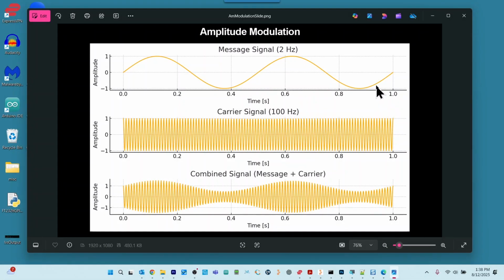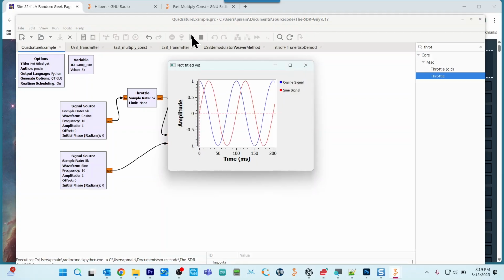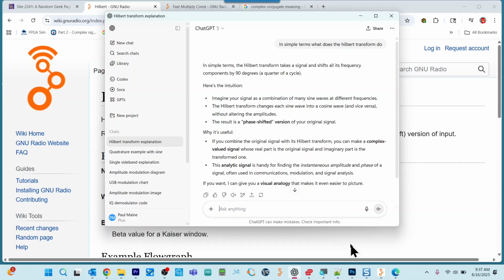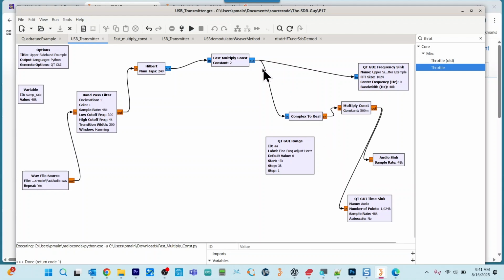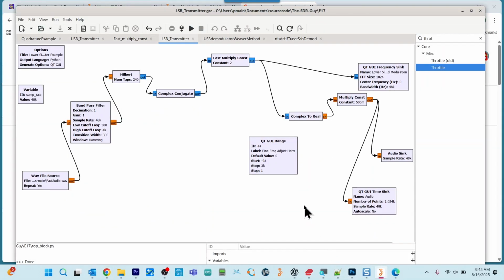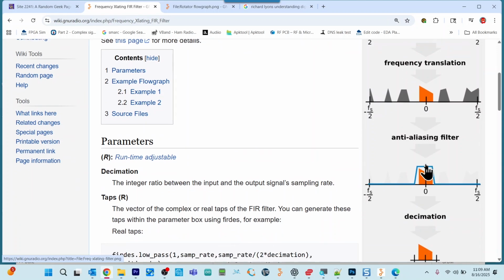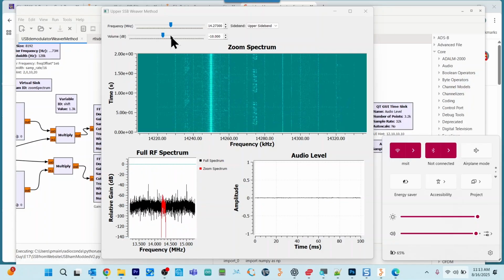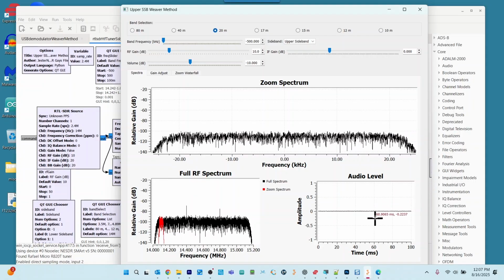E17 Create Single Sideband Receivers with GNU Radio and RTL-SDR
0:00 Introduction
0:53 SSB Receiver Preview
1:10 Amplitude Modulation
3:01 Quadrature Example
4:00 Quadrature Example in GNU Radio
8:18 Hilbert Transform
8:31 Gary Schafer SSB Blog
9:02 ChatGPT Hilbert Transform explanation
10:52 Upper Sideband Modulation
16:32 Lower Sideband Modulation
18:06 Weaver SSB Demodulation
25:34 Demodulate IQ Wave File using Weaver Method
27:04 SSB Receiver User Interface
30:20 Using the GNU Radio RTL-SDR SSB Receiver
31:39 Outro